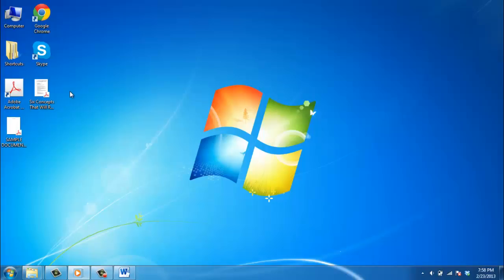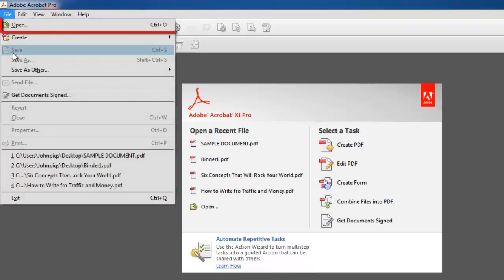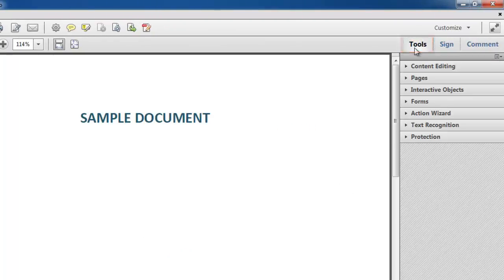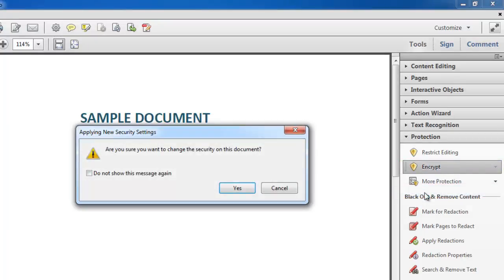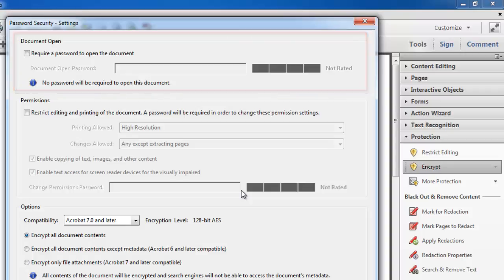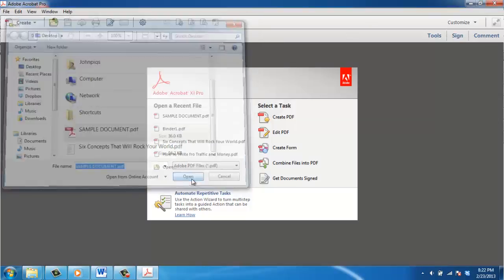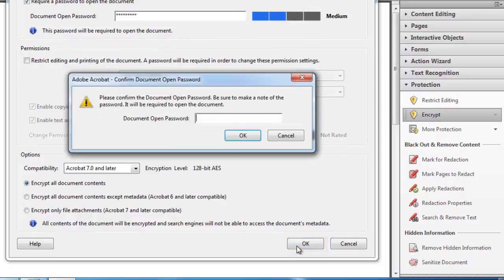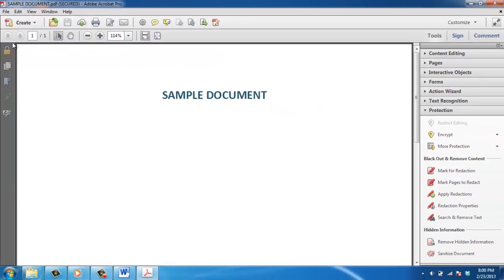How to Protect PDF in Acrobat XI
This tutorial will show you how to protect a PDF using Acrobat XI.

In this tutorial you are going to learn how to protect pdf in Acrobat XI.

Step # 1 -- Start Acrobat XI and open the pdf file you wish to protect

Start Acrobat and open a pdf document by choosing "Open..." from the "File" menu. The "File" menu is found on the left side of the menu, just under the Adobe Acrobat title bar.

Step # 2 -- Accessing Protection Settings

Once your document is open, click on the "Tools" pane, which will slide into view from the right. In the tools pane, select the "Protection" panel. In the Protection panel, select "Encrypt - Encrypt with Password" and confirm you wish to change the security on the document in the window that pops up by clicking "Yes".

Step # 3 -- Completing the additional security settings

In the "Password Security -- Settings" dialogue box that opens, you can add two types of passwords. The "Document Open" password restricts who may open the document, while the "Permissions" password restricts printing, editing, and copying based on the choices you make. Tick the checkbox that says: "Require a password to open the document" in the "Document Open" and add a password to the "Document Open" password field. Click the "OK" button at the bottom of the window and retype your password into the "Confirm Document Open Password" dialogue box that opens, click "OK" and read the information in the next window that pops up. Choose "File - Save" to apply the new security settings. This is how to protect pdf in Acrobat XI.